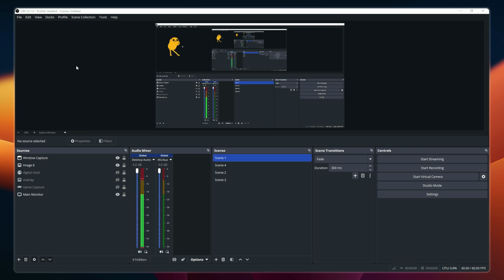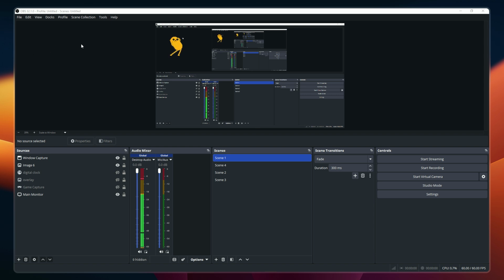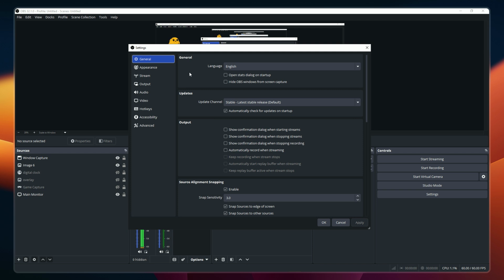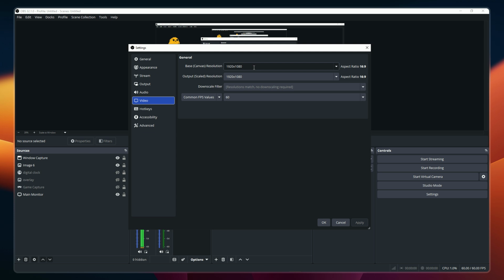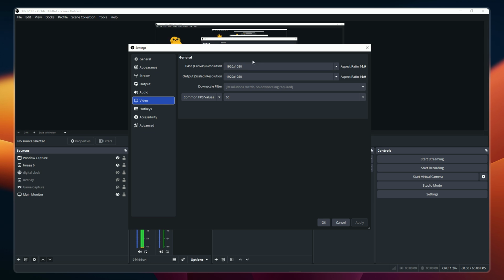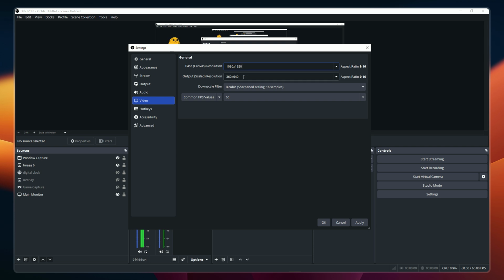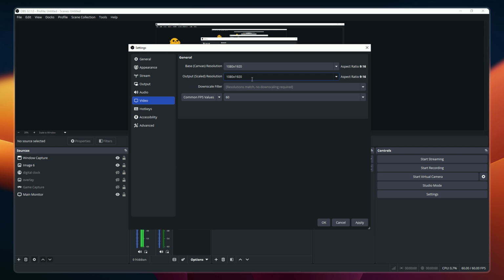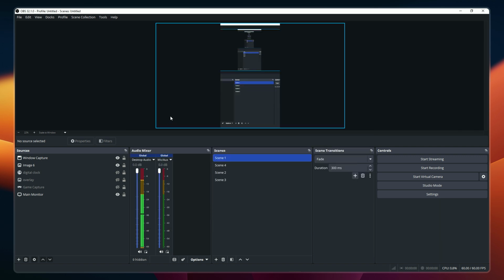How To Change Aspect Ratios To 9:16 And 16:9 In OBS | Tutorial 2026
By the end of this video, you’ll know how to change aspect ratio in OBS, setup 9:16 aspect ratio OBS studio, configure 16:9 aspect ratio OBS for streaming, adjust video aspect ratio settings in OBS, OBS tutorial change canvas aspect ratio, make vertical video in OBS 9x16, change OBS output aspect ratio 16x9, set custom aspect ratio in OBS studio, how to get 9:16 for OBS shorts, OBS stream aspect ratio guide, fix aspect ratio issues in OBS, best aspect ratio settings for OBS